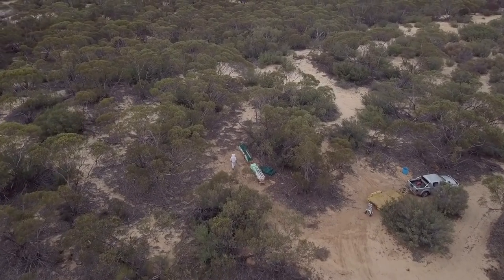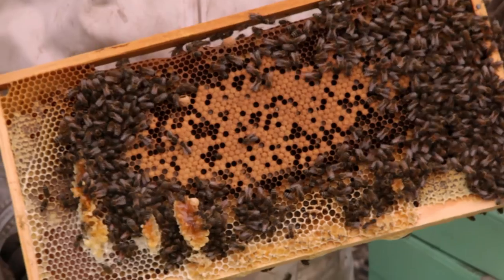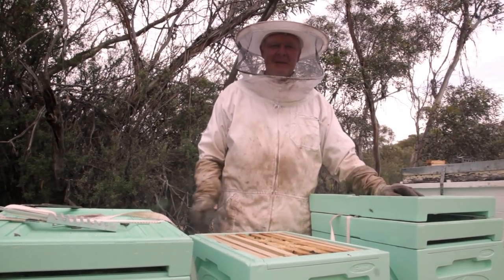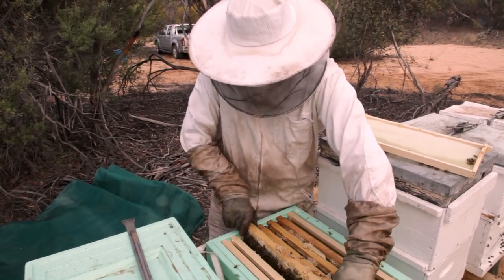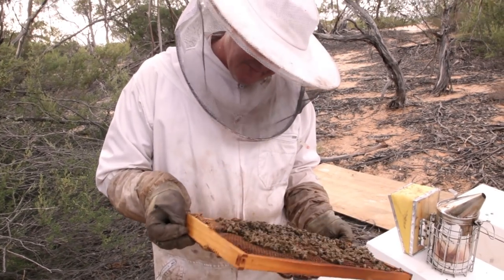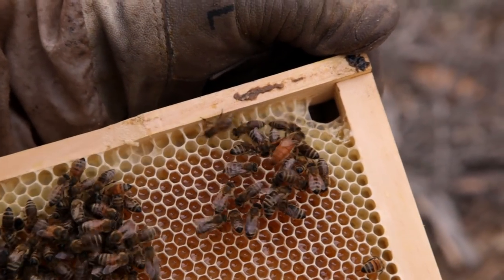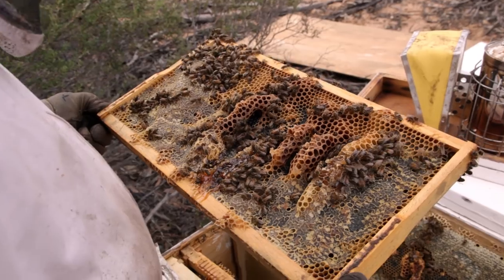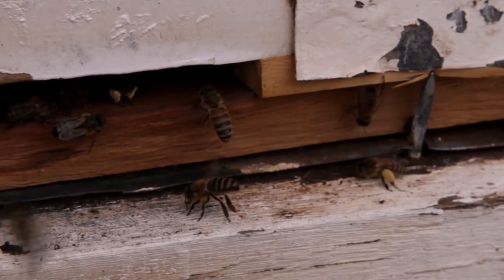Check on the Hives that were Re-queened - Episode 38: "A Royal Visit"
In this episode of The Bush Bee Man, Mark checks in on the hives that were re-queened.